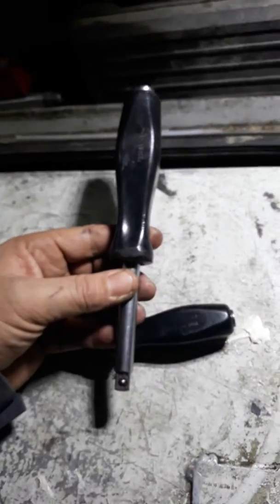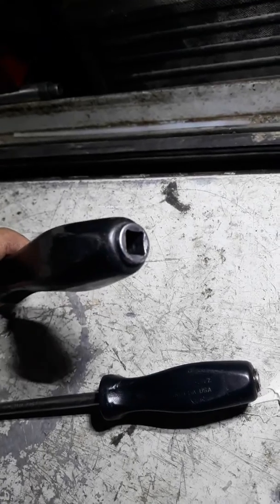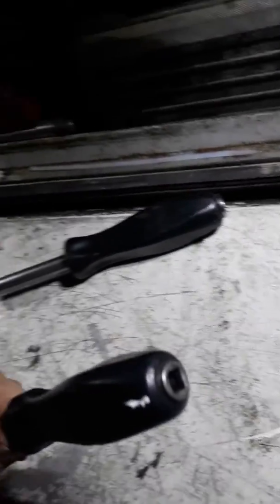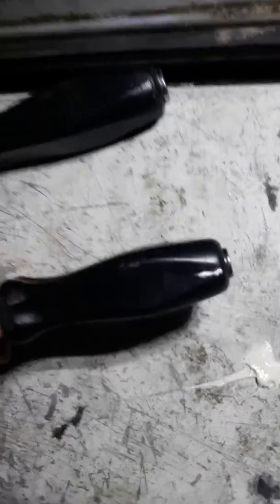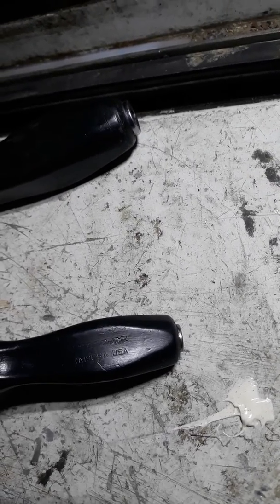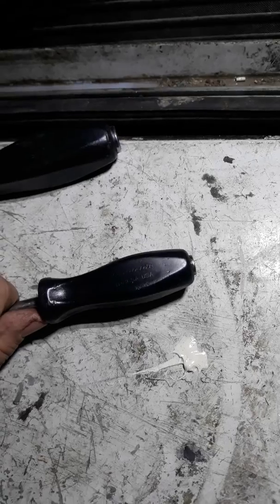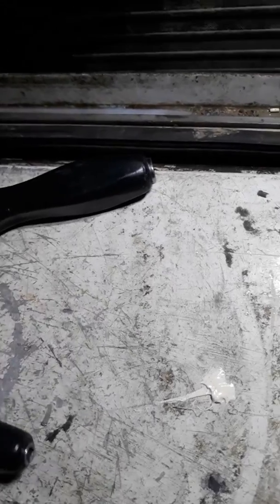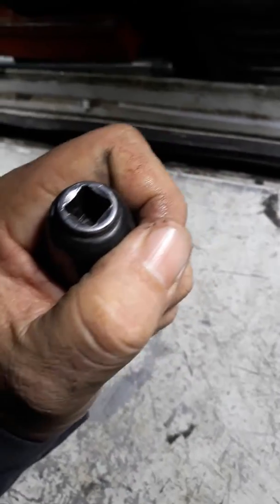Old Man Tools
I show case a few tools that are not as popular today